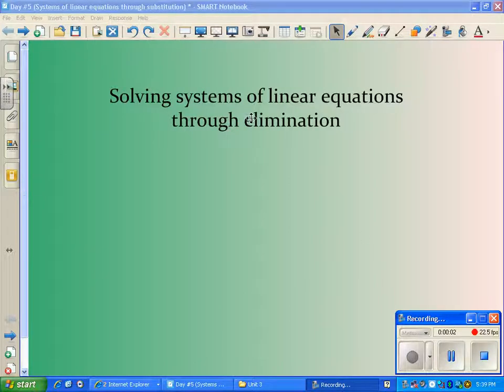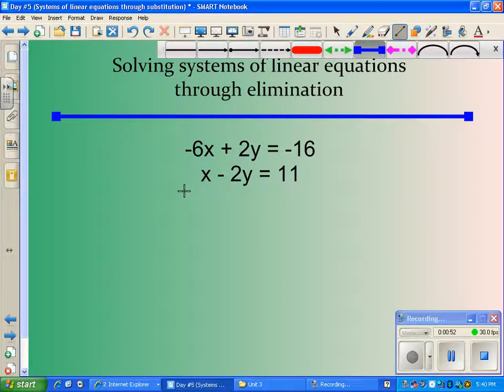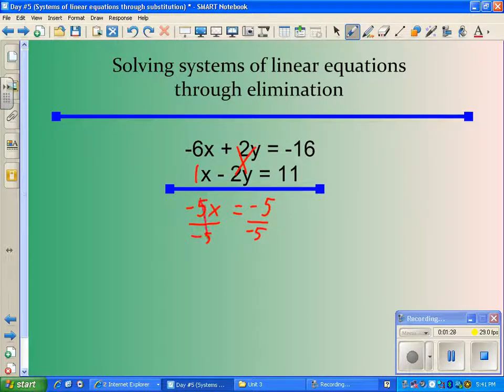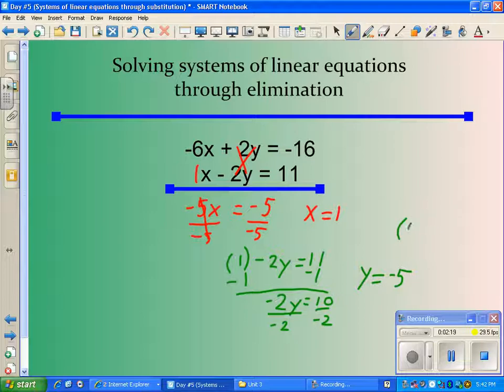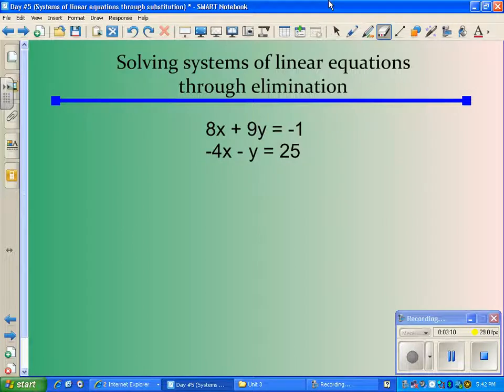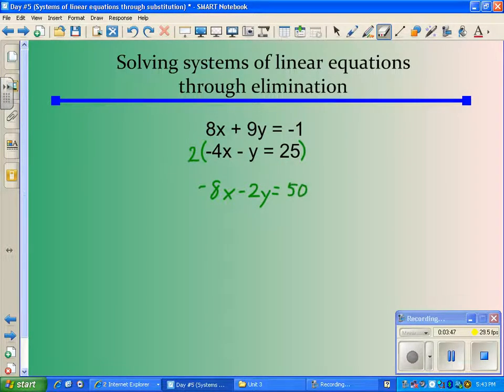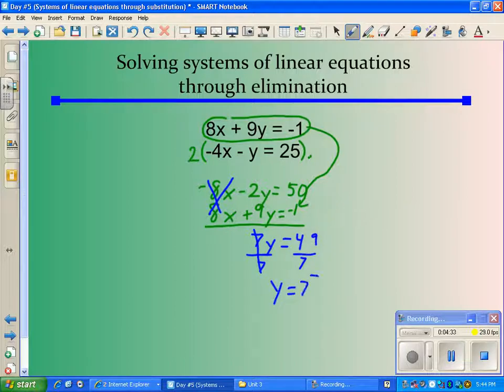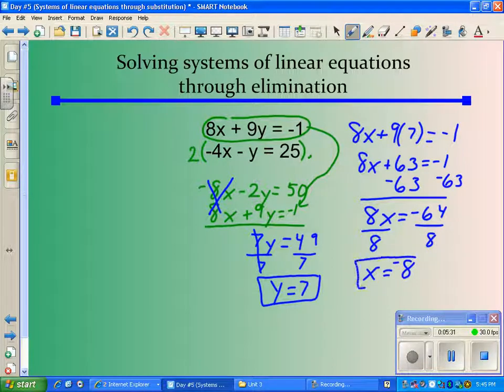November 5th, 2012 solving systems of equations through elimination